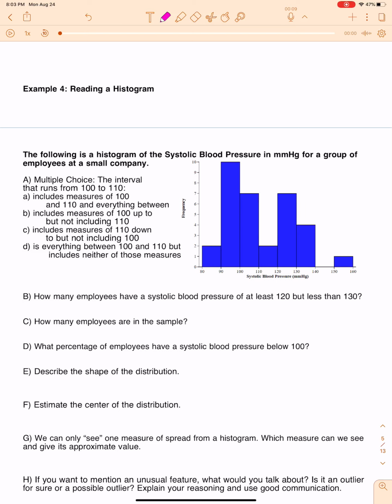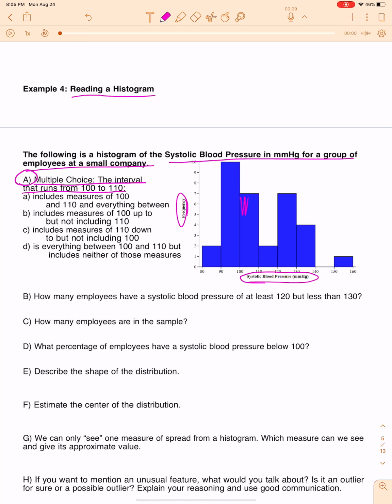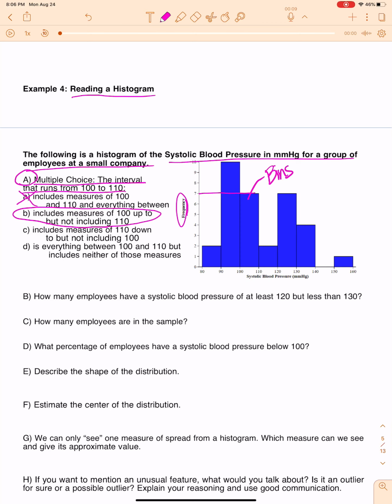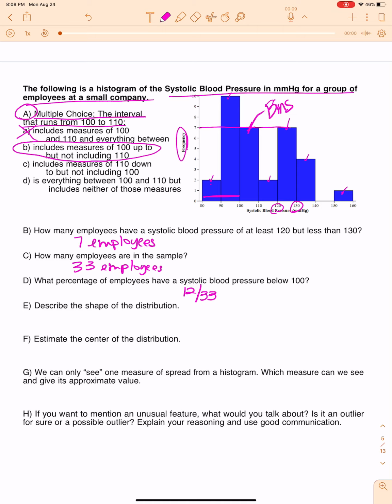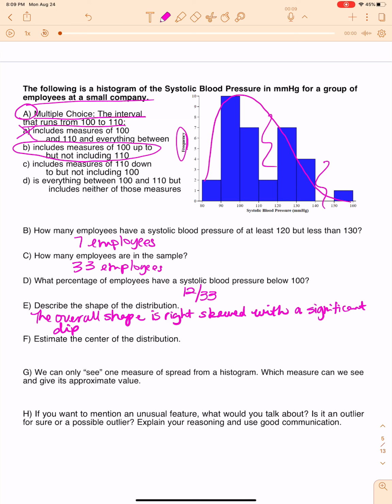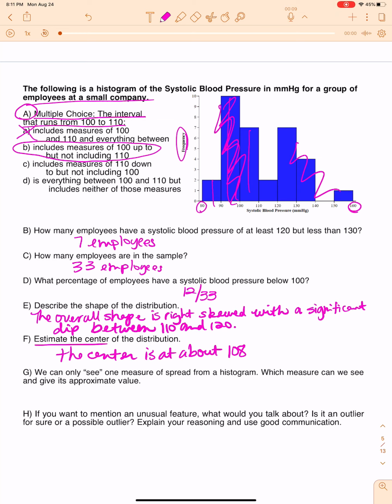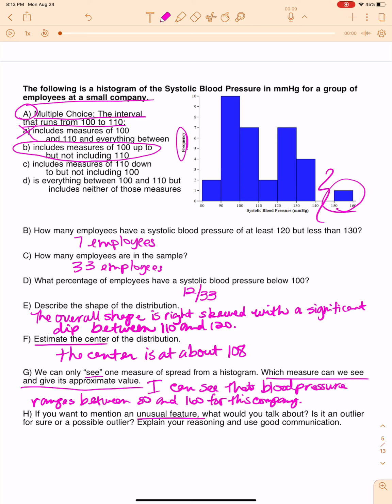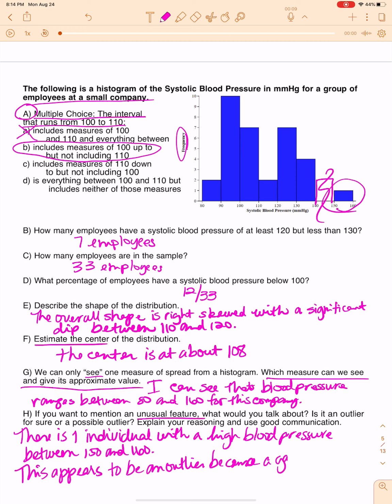Histogram Ex 4